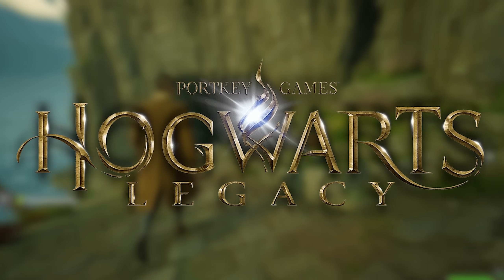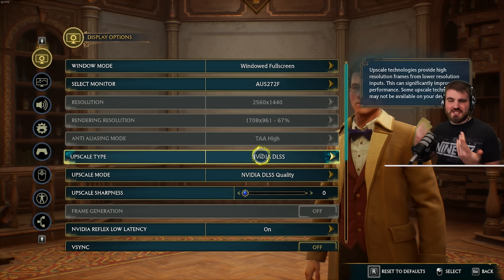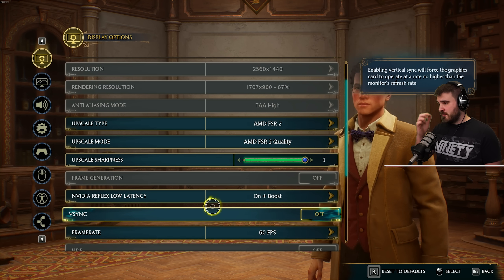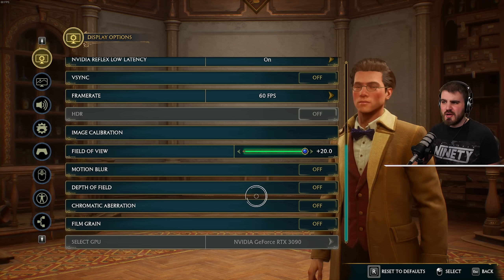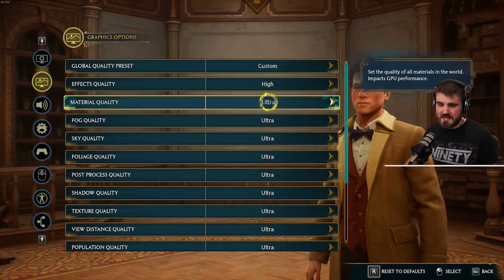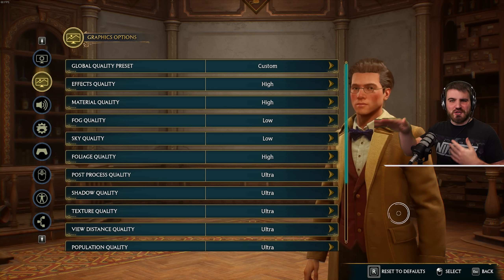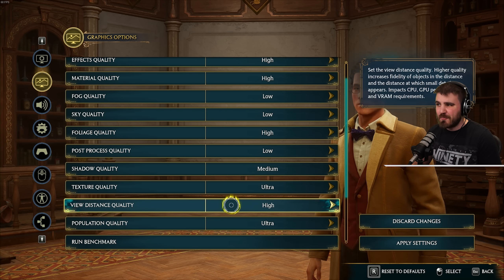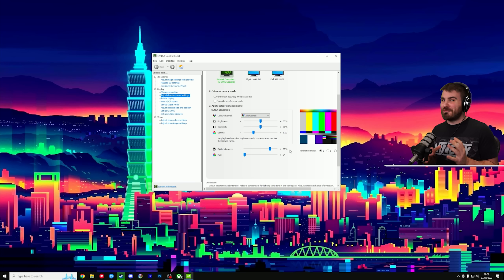BEST PC Settings for Hogwarts Legacy! (Maximize FPS & Visibility)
Here's the Best Hogwarts Legacy PC settings to Boost FPS, whilst maximizing the visual fidelity of the game. In this best Hogwarts Legacy settings guide, I'll break down all the Hogwarts Legacy PC graphics settings!

🕐 TIMESTAMPS 🕐
0:00 - Display Settings
5:29 - Quality Settings
10:18 - Improve In-Game Colours
10:52 - Best NVIDIA Control Panel Settings